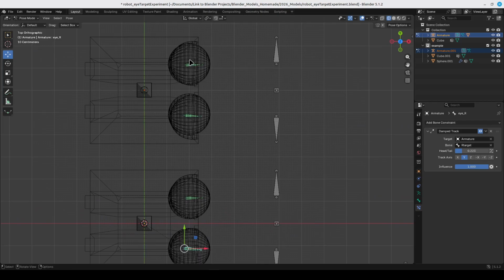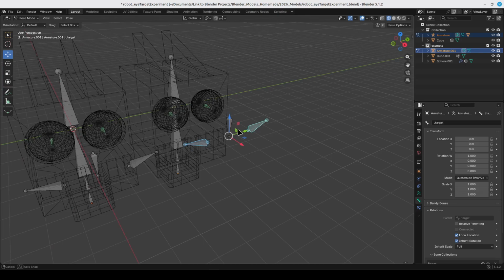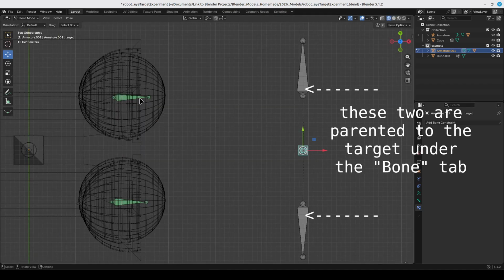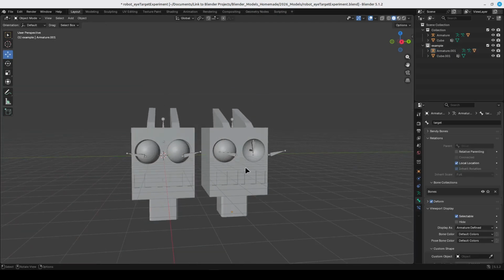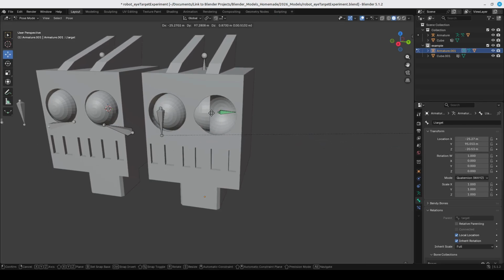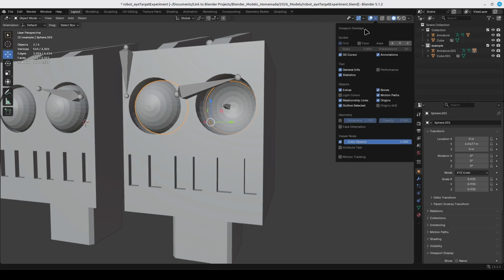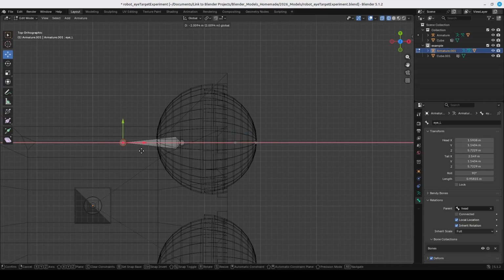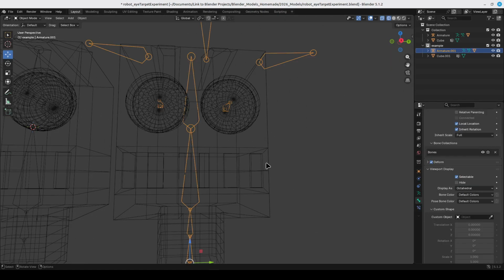Valve Style View Target Rig Setup in Blender 5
how I figured out a way to make a View Target rig similar to what you might be used to from SFM for your models, as well as how I dealt with a common problem found with imported models.

00:00 intro
02:50 written explanation
03:55 a common problem
07:54 fixed!